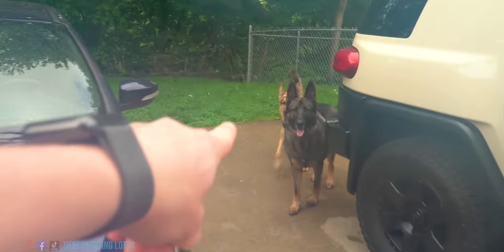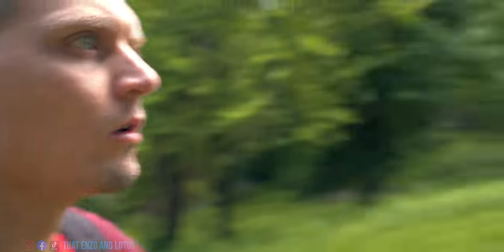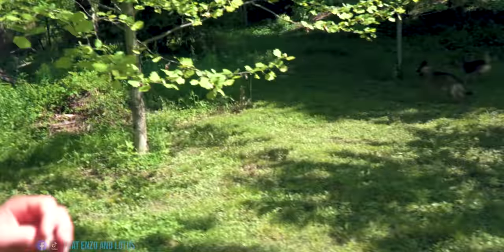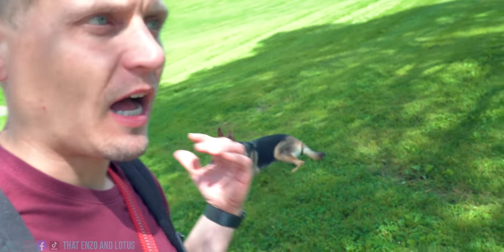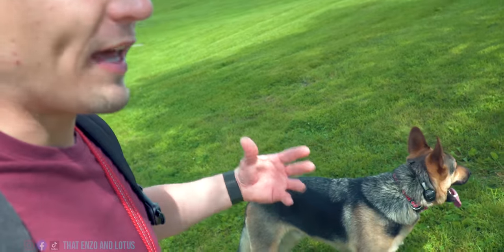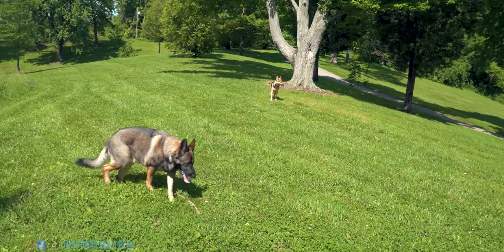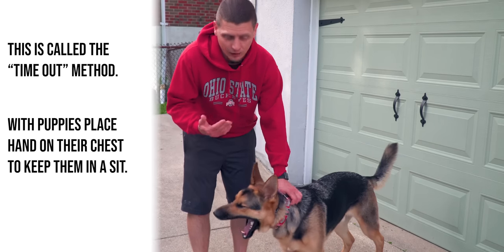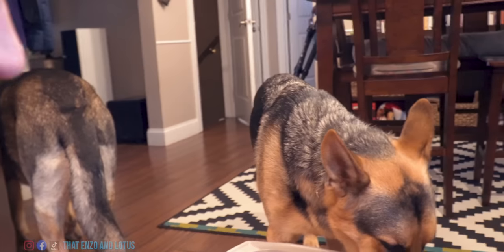3 SIMPLE WAYS TO STOP PUPPY BITING! - Training German Shepherd not to Bite.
Follow our lives raising 2 German Shepherds and ask any questions you have about the breed!
Pup Stuff we use Everyday you see in our Videos (Leashes, Supplements, Toys Ect…):

In today's Enzo and Lotus VLOG we go Devou Park in Northern Kentucky just across the river from Cincinnati to discuss 3 tips to help solve the dreaded puppy teeth! I think they make those things from razors.

Head tilts for days!